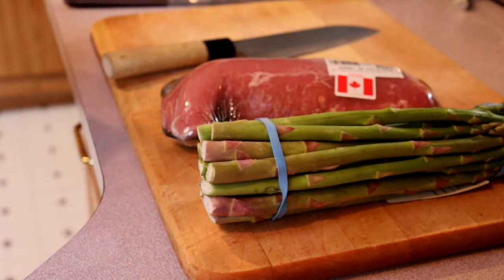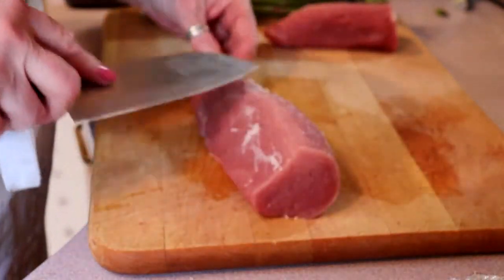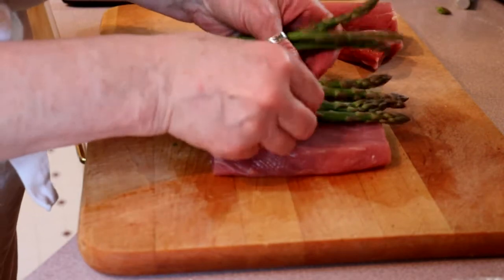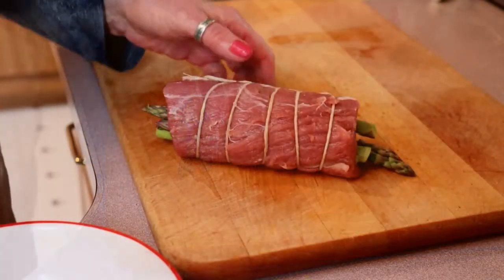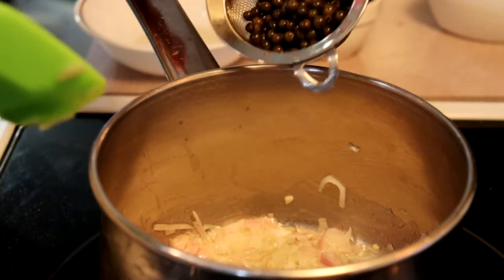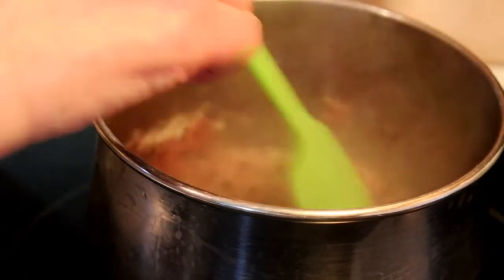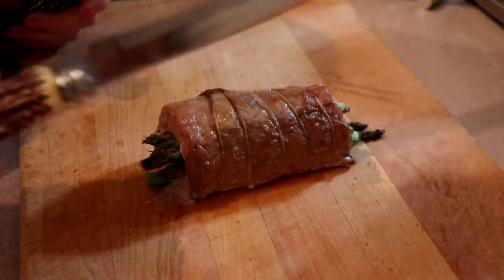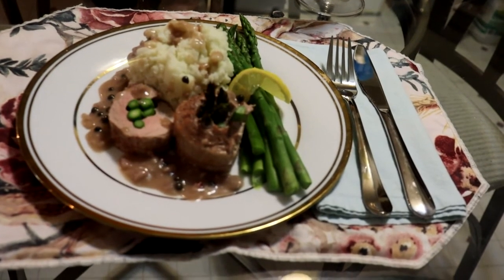Asparagus stuffed Pork Loin with Green Peppercorn Gravy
Pork Loin stuffed with Asparagus

1 pork loin – as thick as you can get
4 – 8 asparagus spears depending on thickness

Clean any silverskin from the tenderloin
Placing a sharp knife against the pork about 1inch above the cutting board slice into the meat and roll the lion so that you create a 1inch thick ‘steak’
Snap the asparagus and trim the ends then place the spears lengthwise on the meat
Roll the pork around the asparagus and tie with butcher’s twine
Place in an oiled baking dish

Bake at 350F for 20 to 30 min
Turn on the broiler and leaving the dish in the center of the oven broil for 5 to 10 minutes until the pork starts to take on a nice browned colour

Green Peppercorn Gravy

1tblsp butter
1 large shallot chopped small
1 ½ tbsp. – ¼ cup green peppercorns drained
1/4cup red wine
2 tbsp plain flour
1 ½ cups beef stock

Melt the butter in a sauce pan on low heat
Add the shallots and cook until soft – about 2 minutes
Add the wine and increase the heat so the liquid starts to boil
Simmer until most of the liquid is gone
Add the flour and stir continuously for about 2 minutes – if it starts to burn remove from the heat
Slowly pour in the beef stock while stirring
Bring to the boil and reduce heat to medium low.
Simmer for about 5 minutes stirring occasionally until gravy has thickened slightly